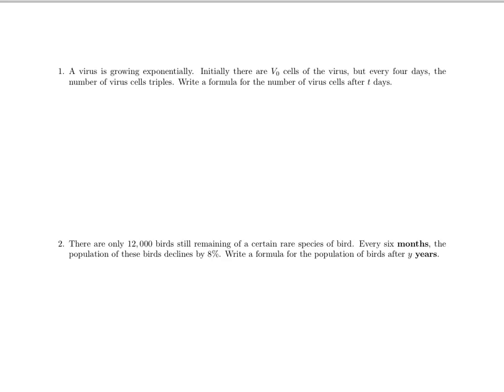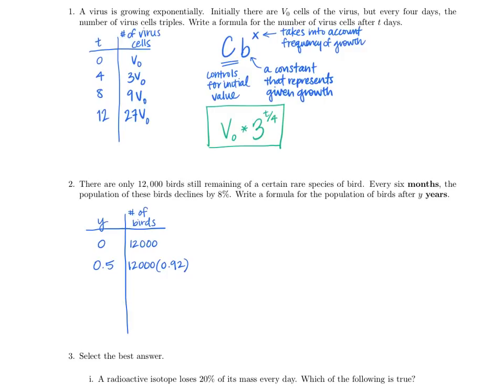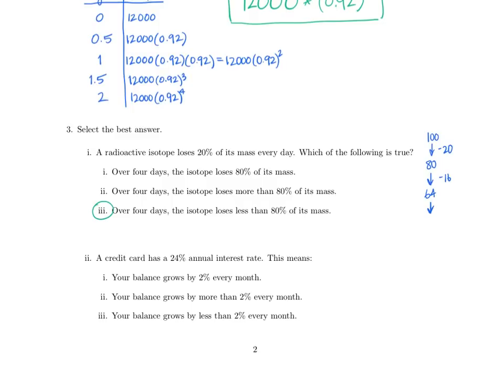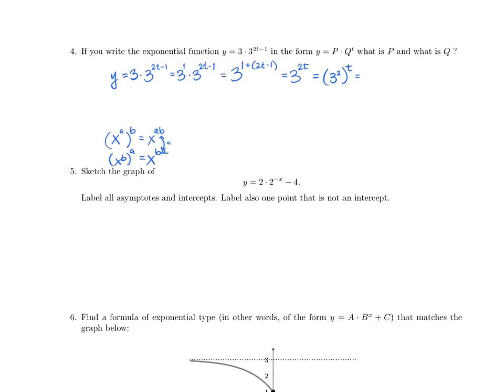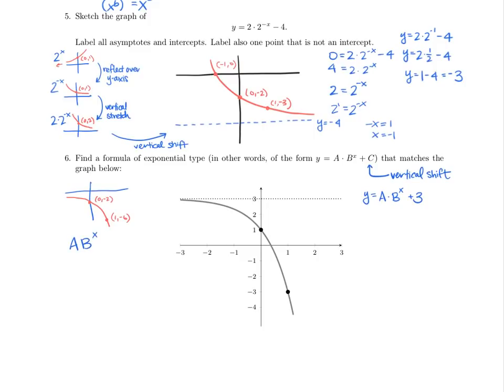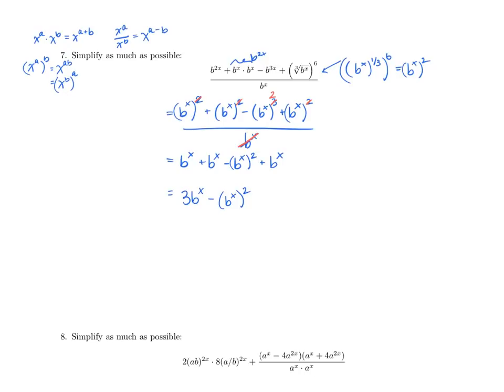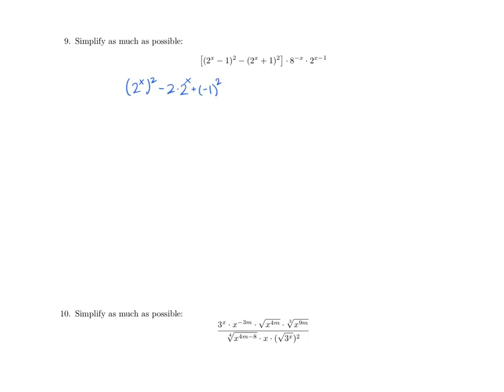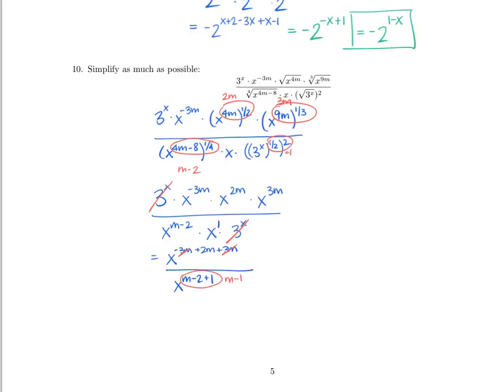Practice Exponential Gateway Walkthrough 1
0:43 Modeling with Exponentials (Virus & birds)
12:08 Conceptual ideas around exponential growth & decay
19:40 Algebraically manipulating an exponential function
22:30 Graphing an exponential function with graph transformations
 27:30 Writing down an exponential function from a graph
30:57 Simplifying expressions algebraically (#7)
 36:23 Simplifying expressions algebraically (#8)
42:20 Simplifying expressions algebraically (#9)
47:55 Simplifying expressions algebraically (#10)